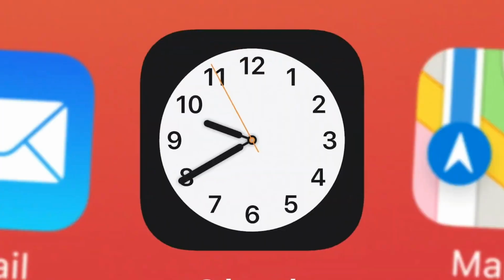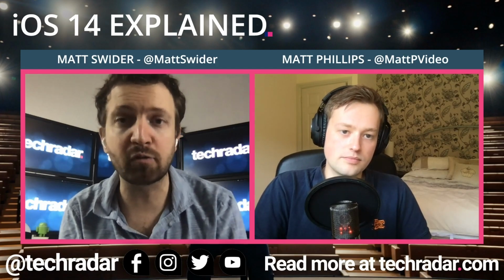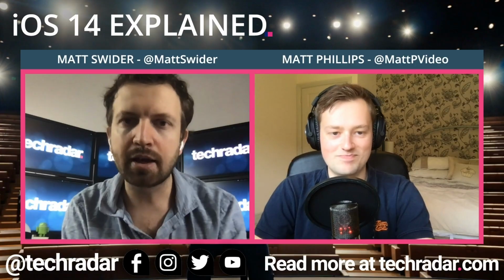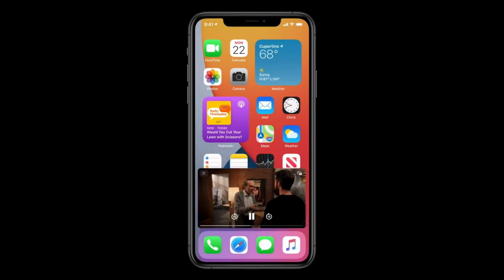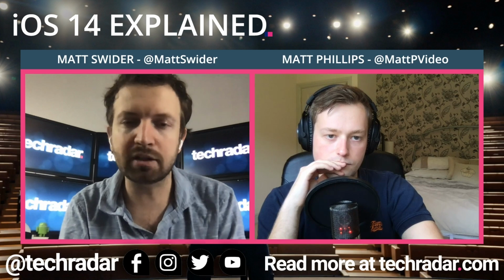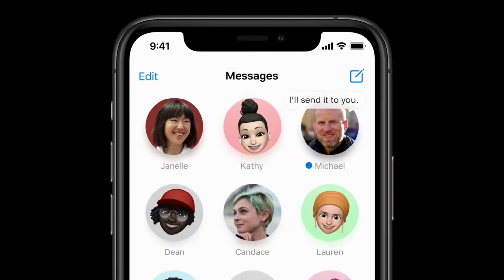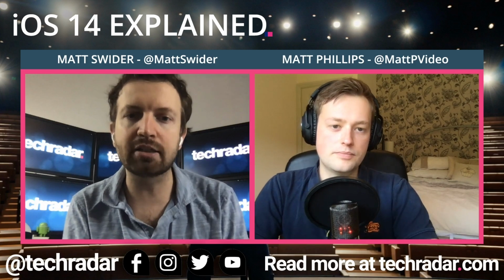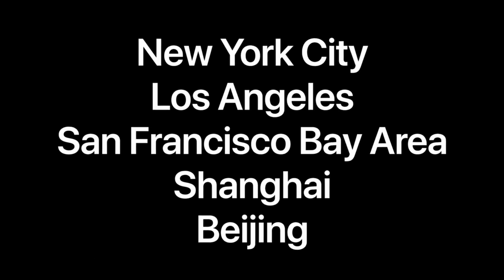iOS 14 new features explained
The iOS 14 release date can't come soon enough, as Apple is introducing a host of new, long-overdue changes coming to your iPhone in 2020.

New iOS 14 features include widgets finally coming to the home screen to break up that stagnant app tile look, picture-in-picture so you can watch videos in the screen corner while doing other tasks, and digital keys to unlock your car with an iPhone.

No, Apple didn't unveil the iPhone 12 at WWDC. But this is operating system did give us insight as to where the company is headed with the new iPhone, and it's the software that you'll experience when unboxing the iPhone 12 later this year.

Developers won't have to wait, of course. They can already get the iOS 14 beta, with a public beta for consumers scheduled to launch in July. We have the iOS 14 release date details below as well as the iOS 14 compatibility list.

00:21 - Apple WWDC 2020
01:22 - App Library
04:08 - Widgets
08:47 - Picture and Picture
12:00 - Siri updates
15:41 - Messages updates
18:08 - CarPlay
22:48 - Apple Maps improvements
26:02 - App Clips
28:10 - iOS 14 Release dates

What is iOS 14?
Apple's next big iPhone update
When is iOS 14 out?
Just unveiled, final version likely lands in September
How much will iOS 14 cost?
Absolutely nothing. It's free.

iOS 14 release date and beta schedule
Developer beta: June 22, the day of WWDC 2020
Public beta: Sometime in July, according to Apple
Final version: Likely in September, timed with the iPhone 12 launch

Apple didn't confirm the iOS 14 release date, but if previous years are anything to go by you won't be able to download the final software until September this year.

You can, however, download a iOS 14 beta meant for developers today (but you'll need a paid developer account) and a public beta is set to launch in July. That will likely be the first opportunity for you to test it.

Whether you want to use the public beta on your phone will come down to whether you're okay with experiencing potential software problems in the coming months. Public betas of software can often be temperamental, so you may want to wait until September for the final version.